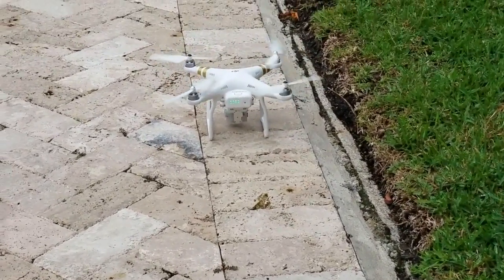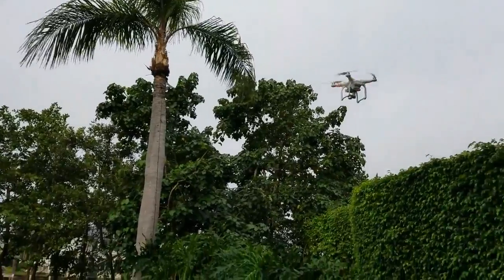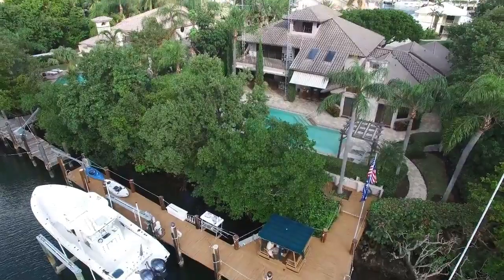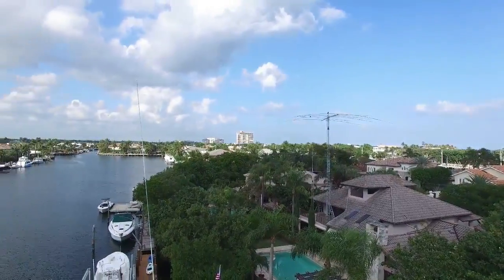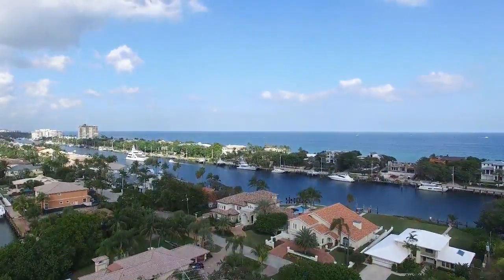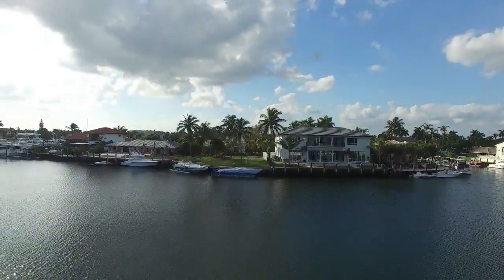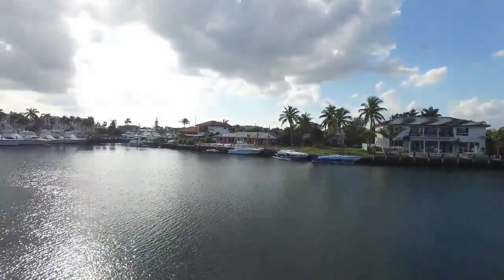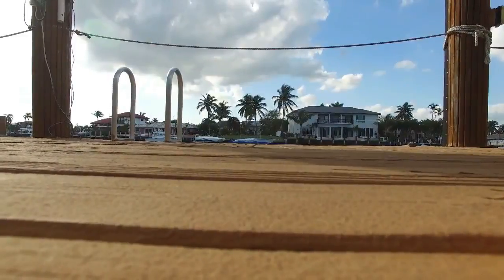MY Florida QTH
Lighthouse Point Fl. QTH